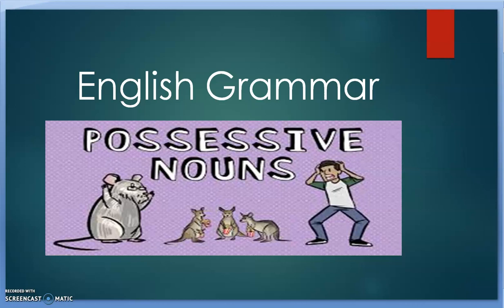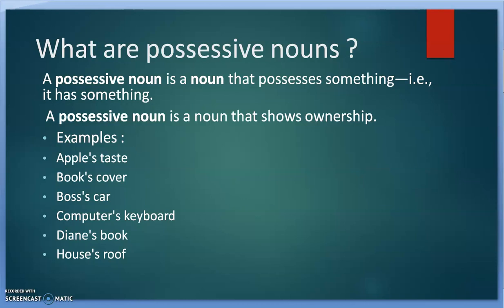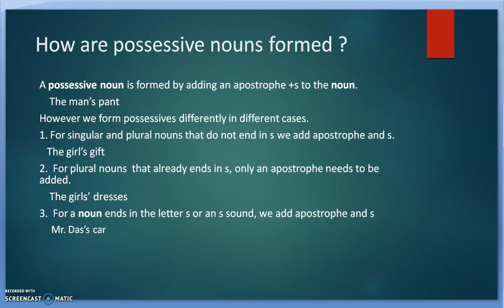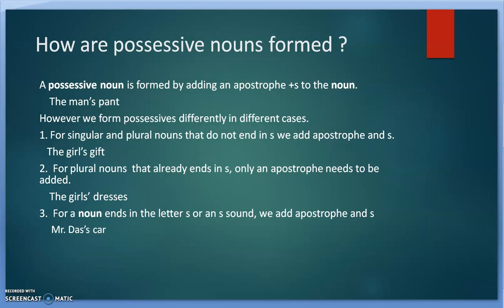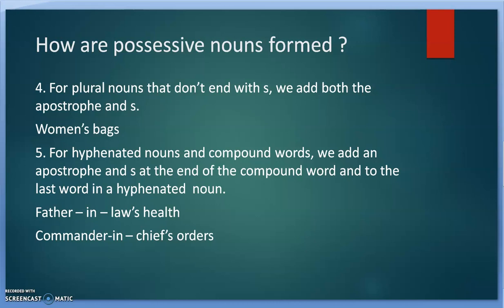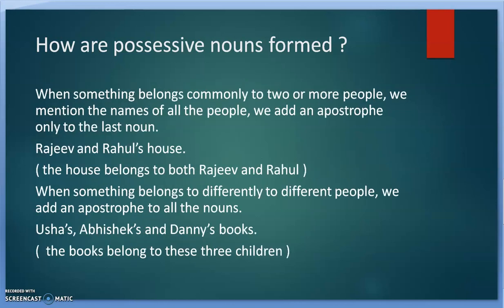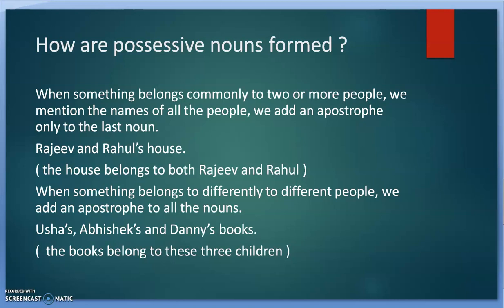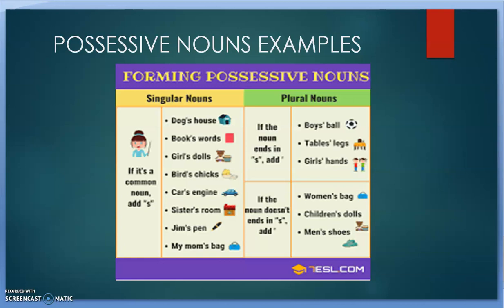Bishop Conrad Sen Sec School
Possessive Nouns:
Class V